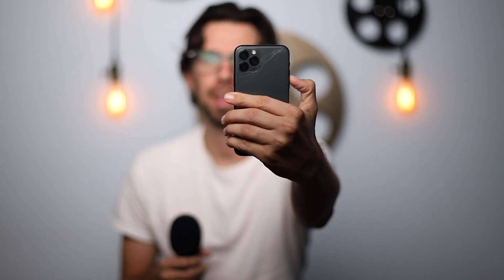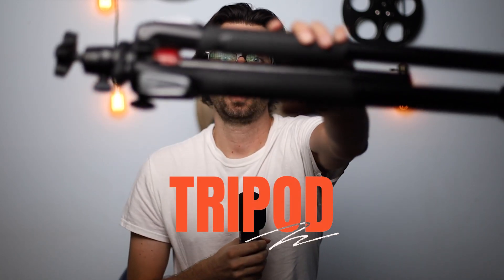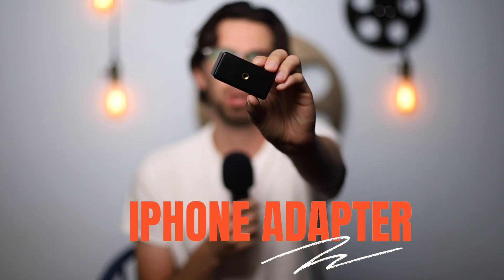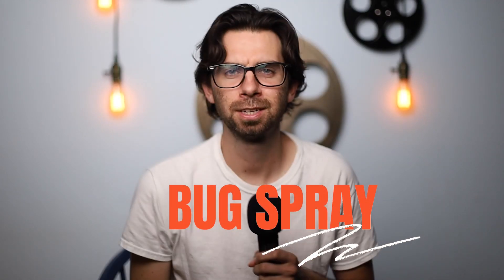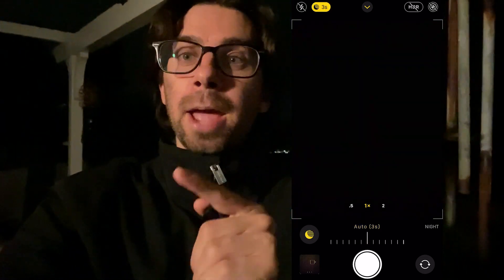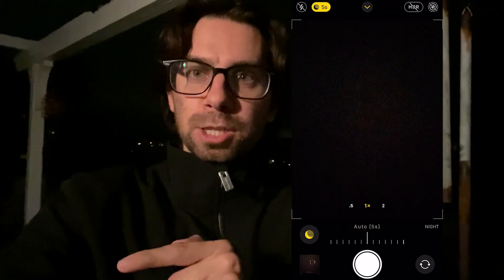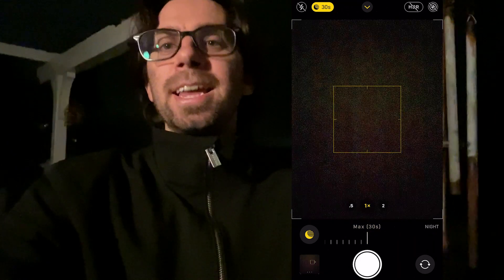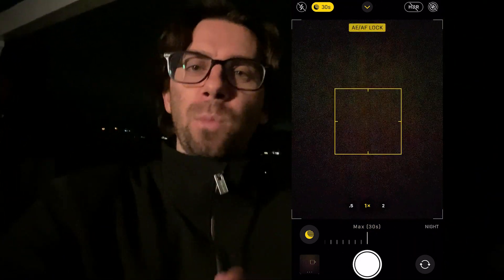iPhone Astrophotography | How To Photograph The Stars With Your Smartphone | 2021 Guide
Astrophotography on an iPhone is not only possible, it's easier than you might think!
SUPPORT MY JOURNEY:
Photography Guide to LA eBook - Coming March 2022
Merch - Coming Soon

CAMERA GEAR I USE:
My Favorite Camera For Photography
My Favorite Camera For Filmmaking
My Favorite Drone
My Favorite Travel Drone
My Favorite Secret Tool